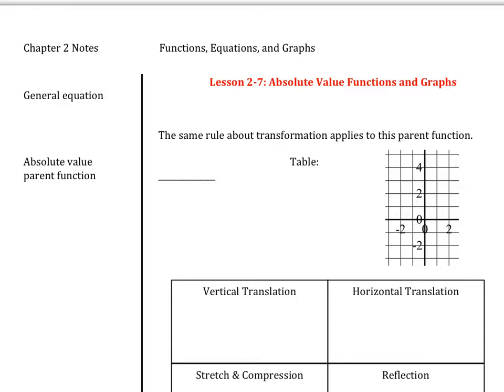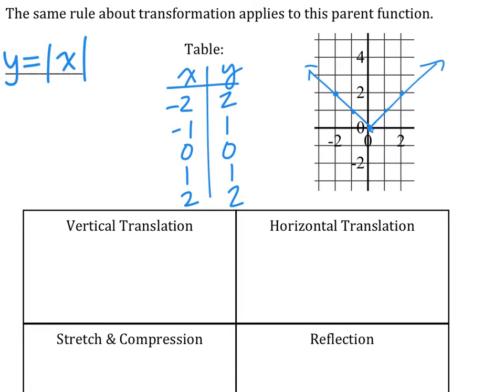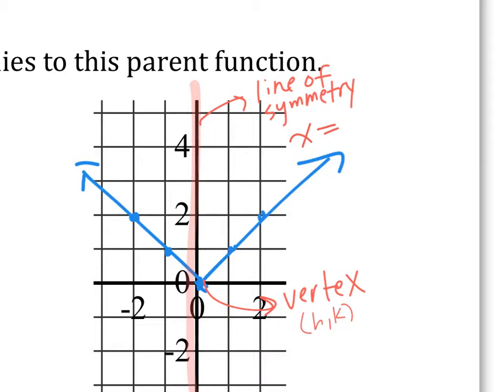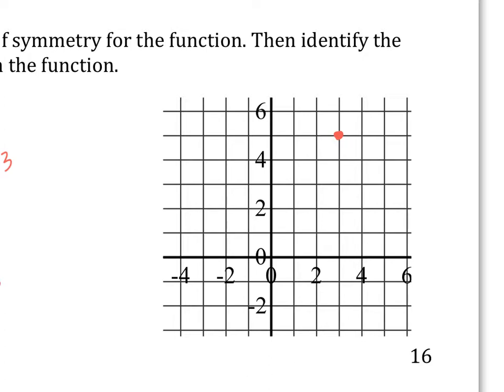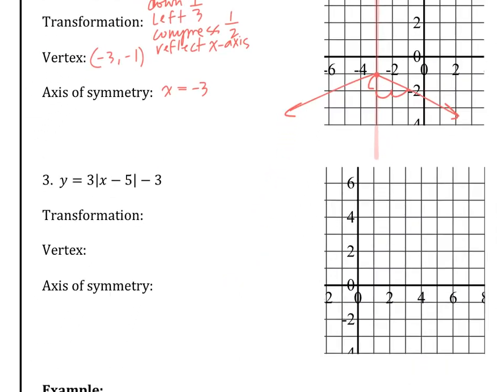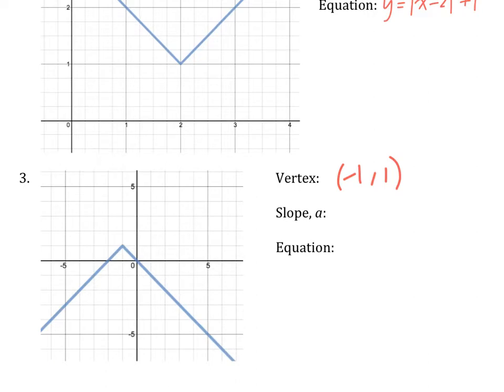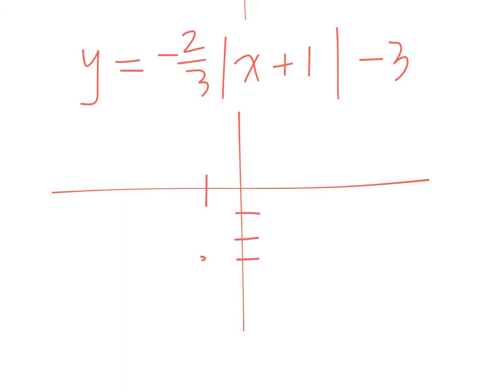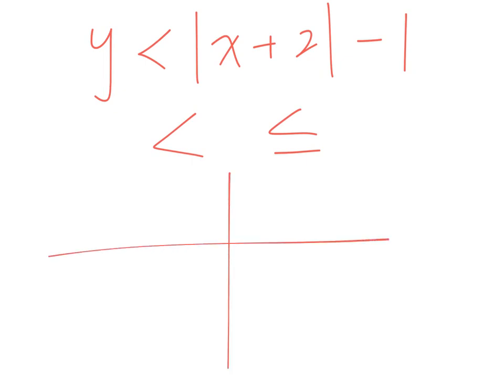Honors Algebra 2 - Ch.2.7